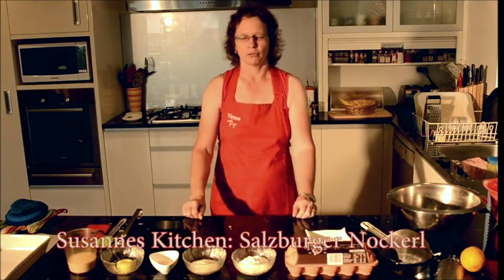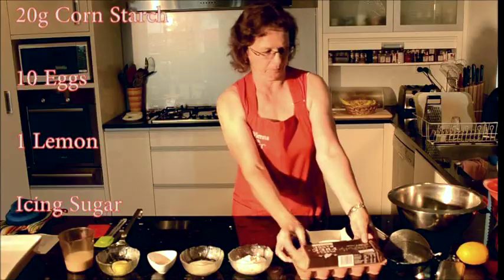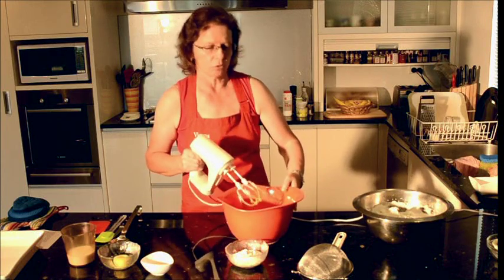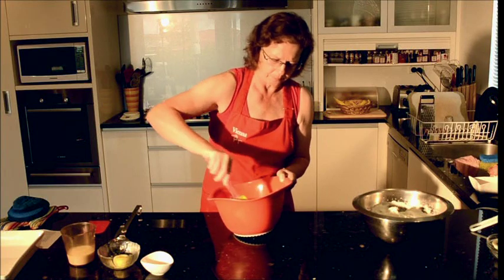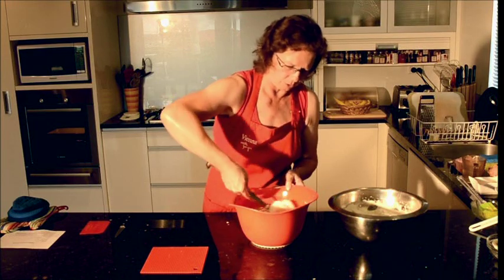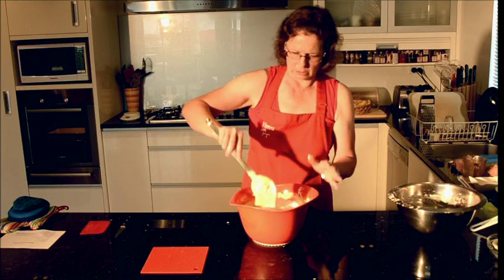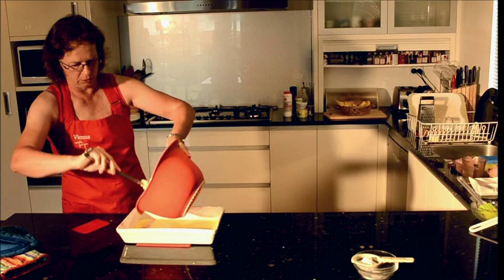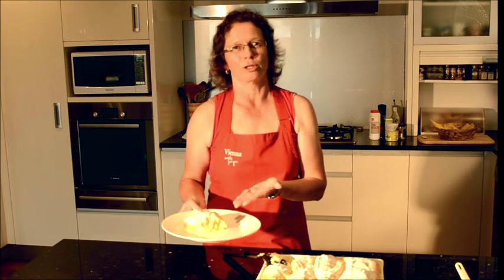Salzburger Nockerl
How to make Salzburger Nockerl